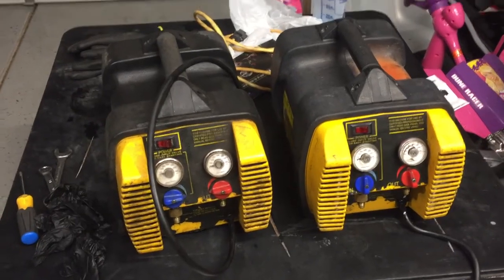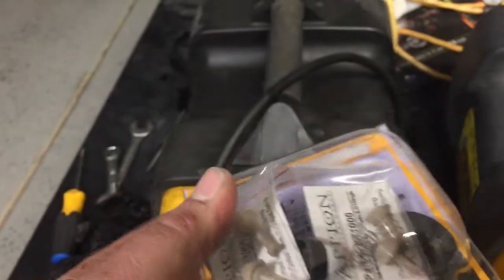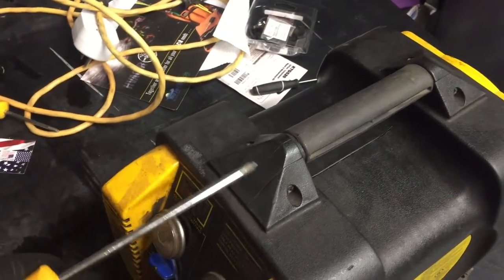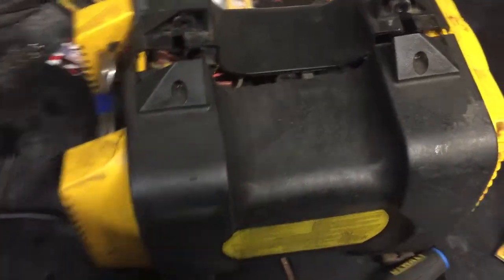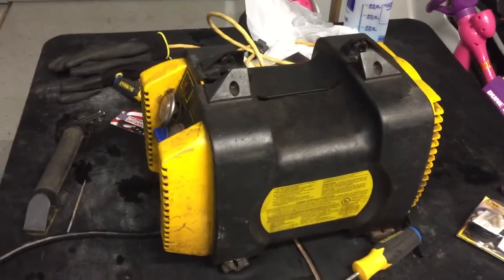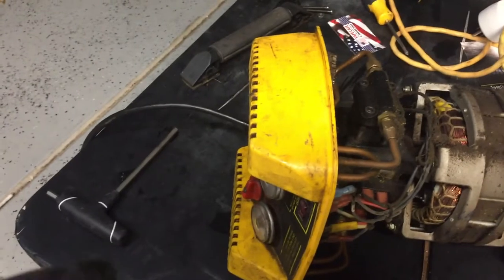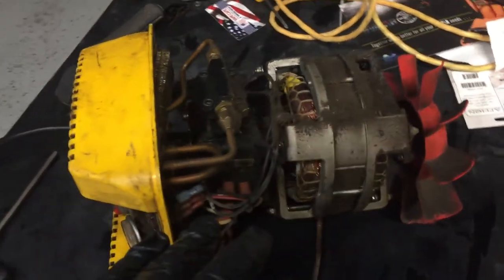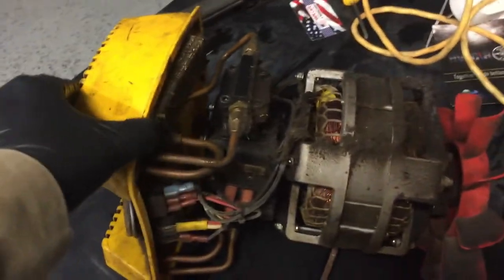Rebuilding appion g5 twin recovery machine. Neglected and abused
In this video I thought this was going to be a standard piston rebuild.  After opening the machine it was revealed there was a lot more damage to the machine then just needing to be rebuilt.  This is what happens when a company provides tools and employees don't take care of the equipment.
Rebuild kit used in video is a KTG520